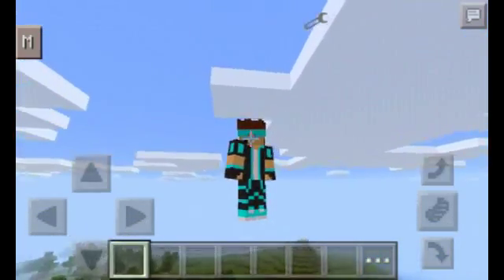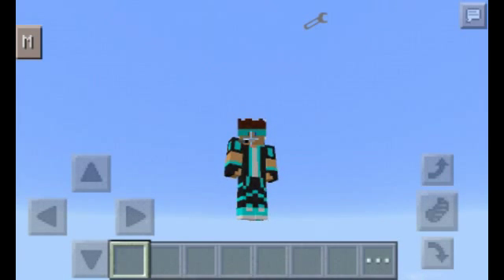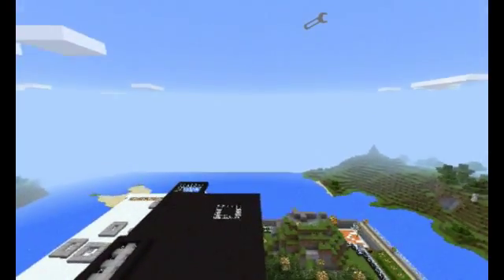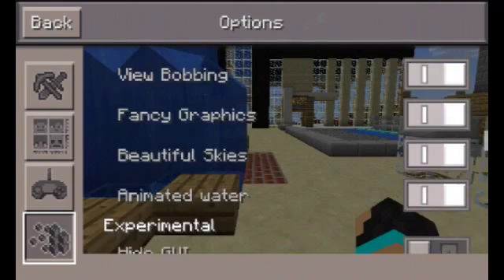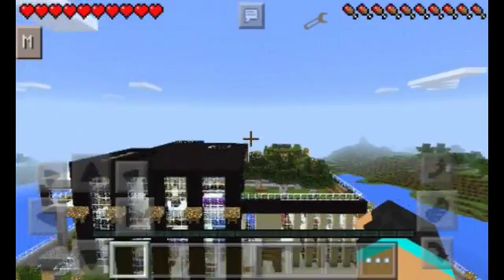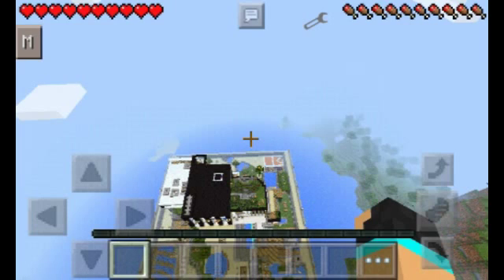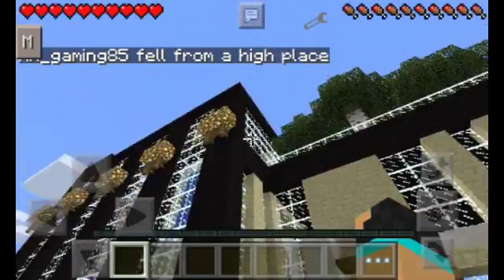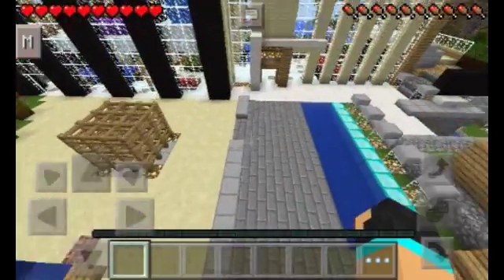[0.12.3]TrickShowcase:Parachute Trick!!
Hey guys!! Welcome to another Video!! Today Im showing you a trick!! Todays trick is the parachute trick!! Join me in this trick as I kinda glide in the air with this trick with NO MODS!!

Apparently this is more possible in Creative. Its still useful though!!

Credits:
RMR1
He taught me on how to do this so big thanks to RMR1

Comment on what should I do next!!

Put yo shades on!!

Stay Awesome!!